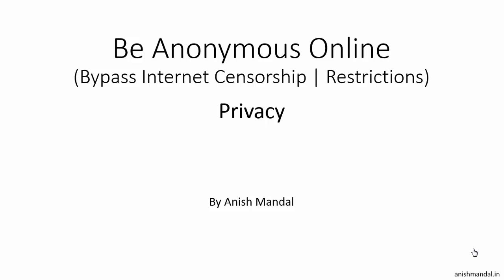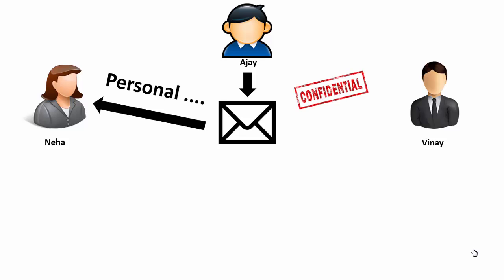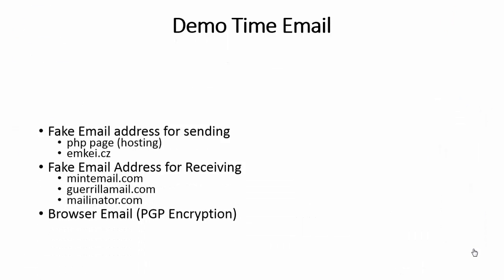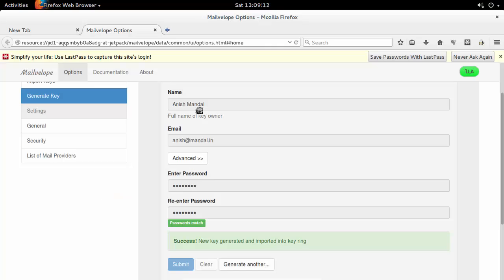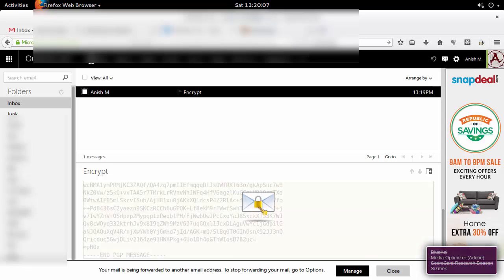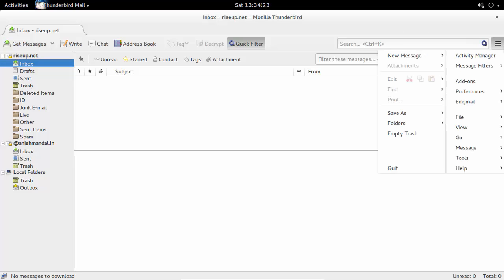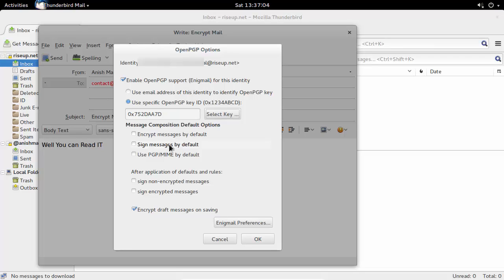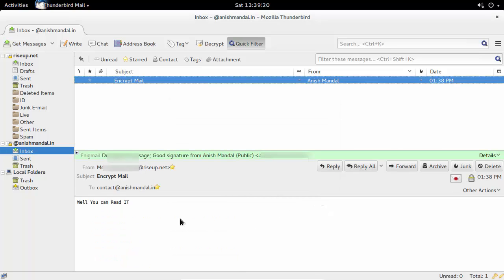Be Anonymous Online Part 5.1 (Email) PGP | GnuPG | Openpgp.js Encryption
In this tutorial you will know how Free email providers or spy agency  dig into your email, and how you can protect your mails using Encryption also demonstrate how you can use PGP in Browser (mailvelope ext using openpgp.js) & Mail Client (GnuPG and enigmail in Thunderbird).